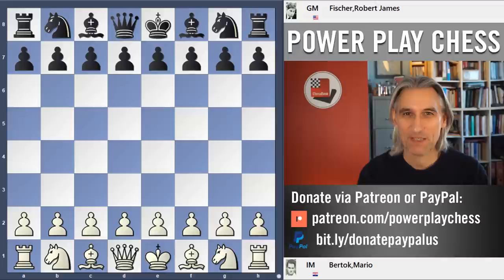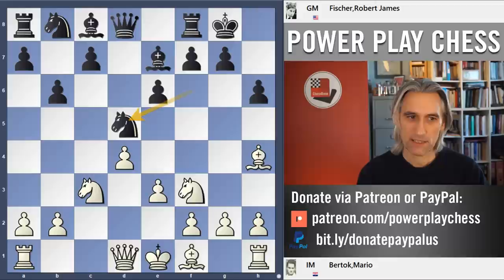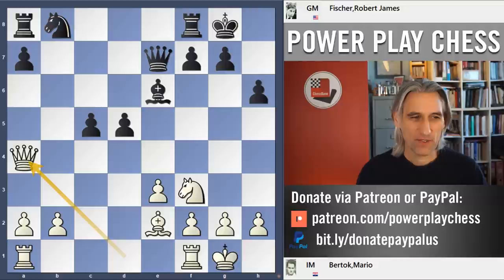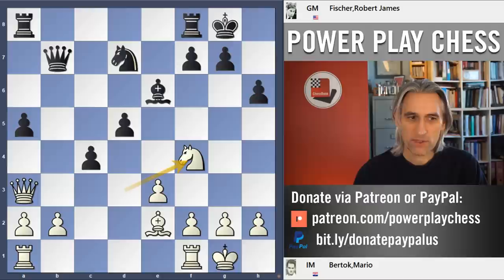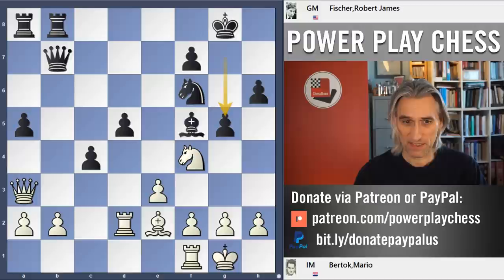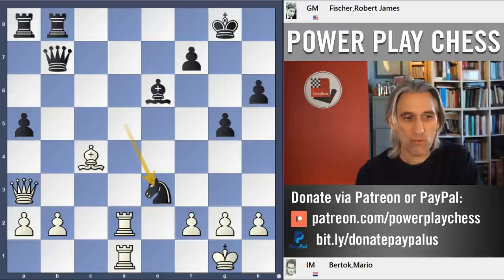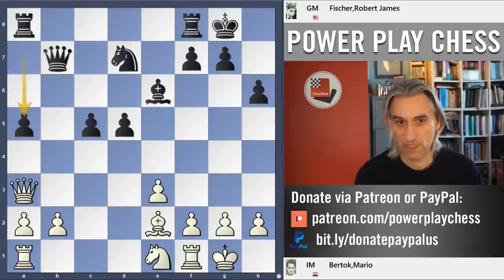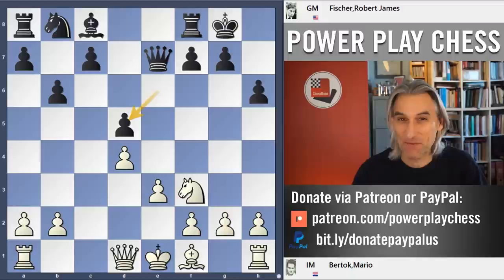How to play the Queen's Gambit: Mario Bertok vs Bobby Fischer, Stockholm 1962. Pure class.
Grandmaster Daniel King presents Mario Bertok vs Bobby Fischer, Stockholm 1962.